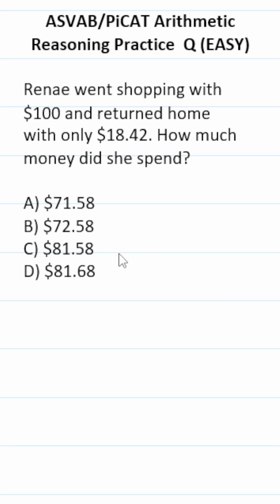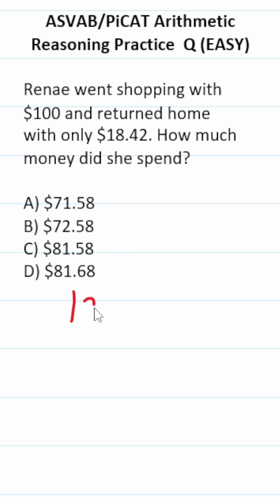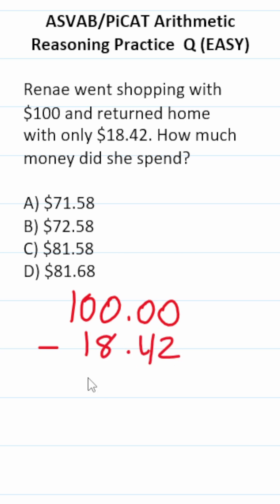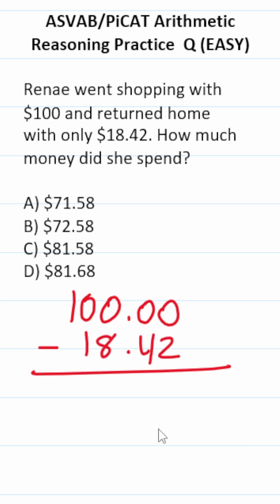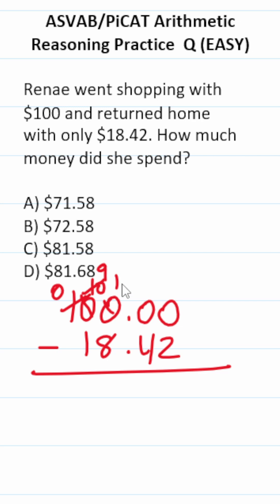ASVAB/PiCAT Arithmetic Reasoning Practice Test Q: Subtracting Decimals acetheasvab w/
​​​​​In this video, Grammar Hero works out a practice test question that requires you to subtract decimals. This question should closely mirror what you should expect to see in the Arithmetic Reasoning (AR) subtest of the Armed Services Vocational Aptitude Battery (ASVAB) as well as the Pre-screening internet-delivered Computer Adaptive Test (PiCAT). ​​​​​grammarhero ​​ASVAB​​​​​